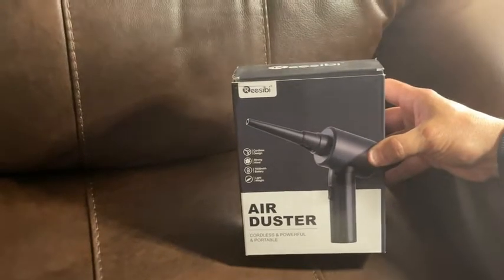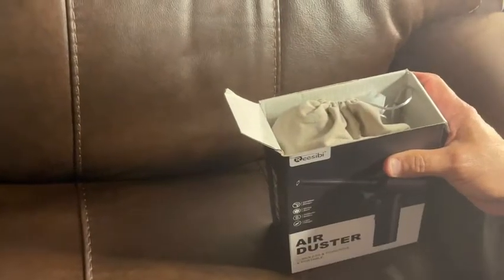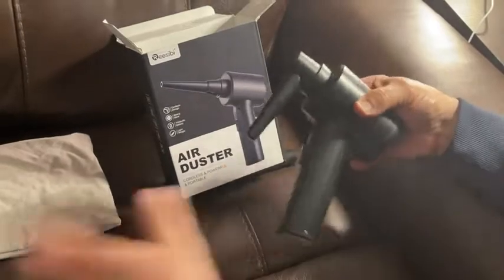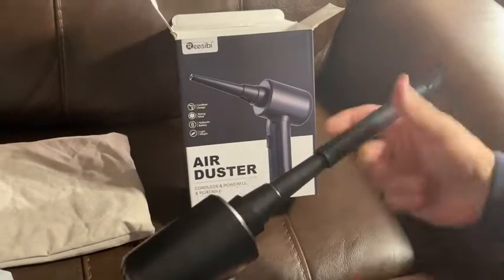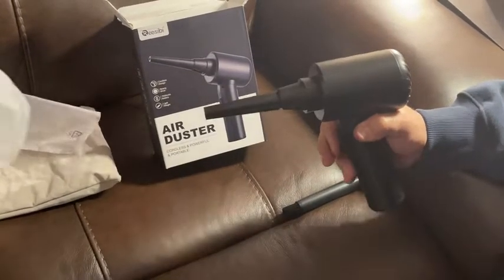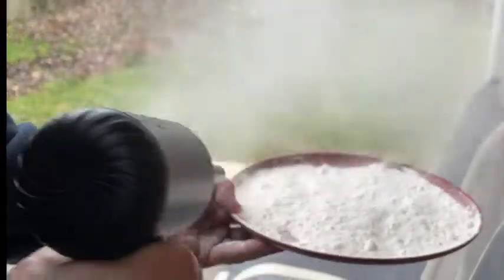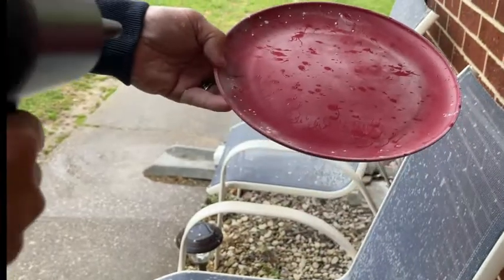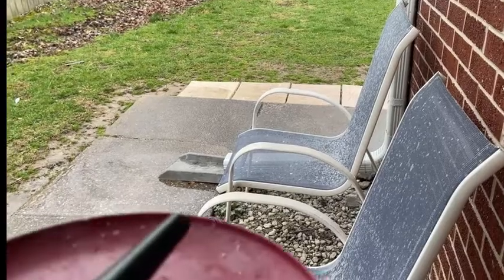Reesibi Cordless Electric Air Duster (90000 RPM) - Best cordless air duster ever!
Its pretty great to use, battery last long. Totally worth the money to buy LESS cans, depending on what your using it for it works great. when cleaning my keyboard most of the crud came out, i then used a can of air to see if there was any more and very very little came out.